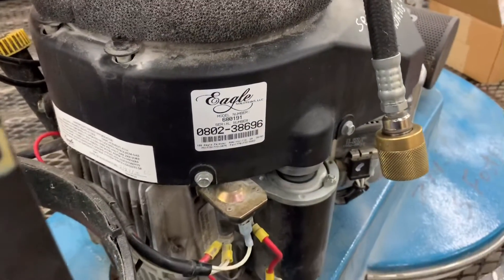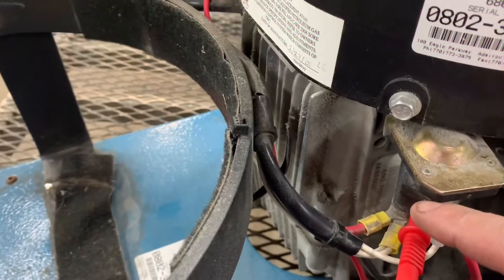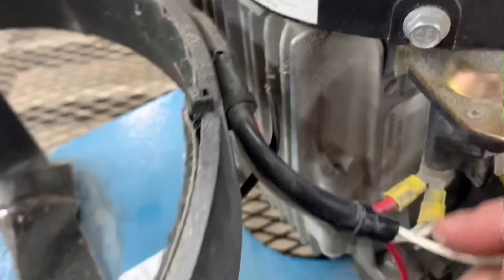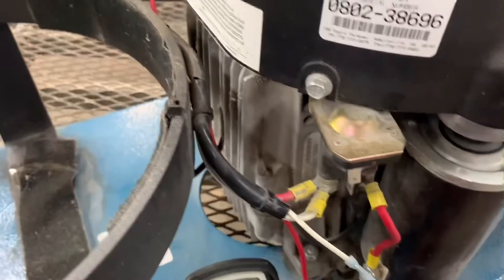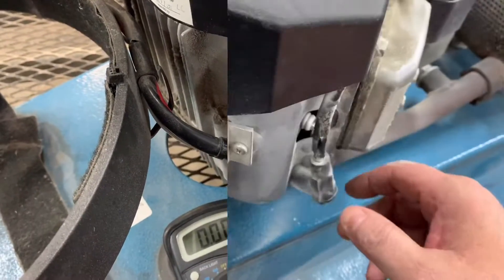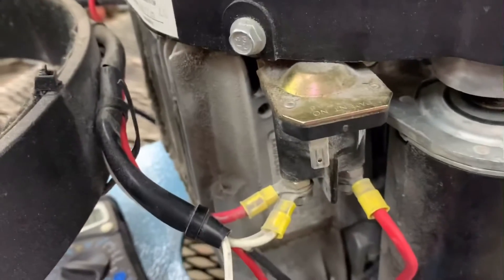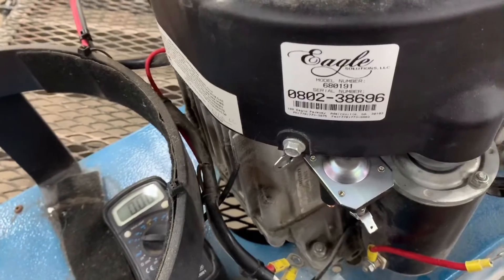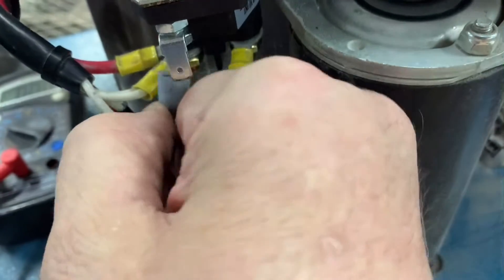HOW TO FIX A SMALL ENGINE THAT WILL NOT SPIN OVER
JEREMY FOUNTAIN
THEMOWERMEDIC1

TREY DRIVER
BIG BUCK MOWERS AND EQUIPMENT
3301 STATE HIGHWAY 121
BONHAM TEXAS 75418

Today we are working on a little Kawasaki engine that will not spin over when you hit the keyswitch nine times out of 10 Times it is a faulty starter solenoid